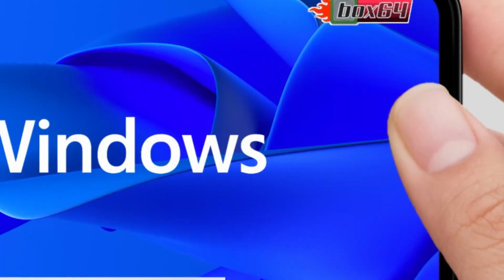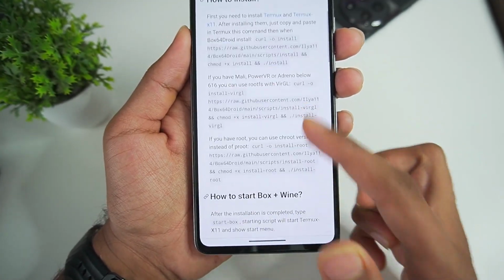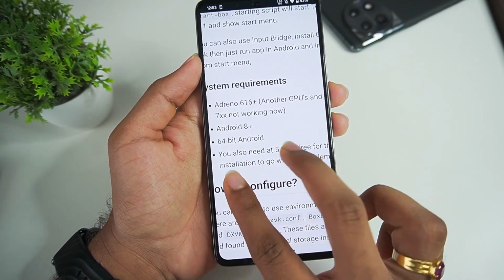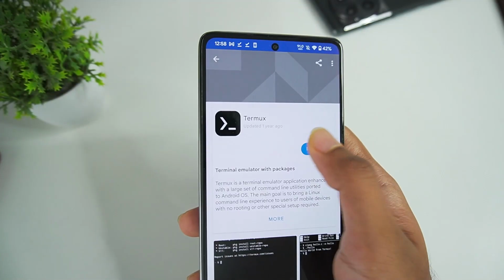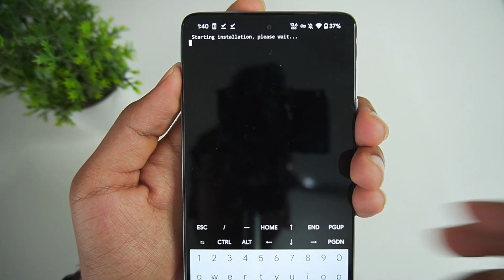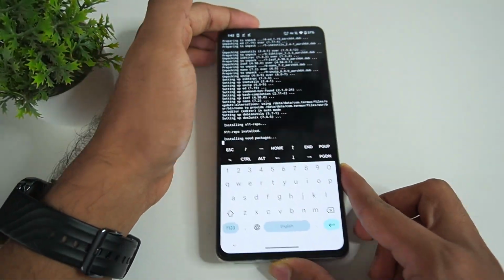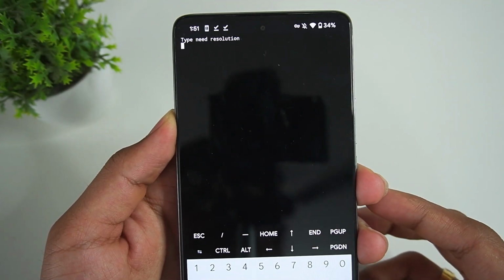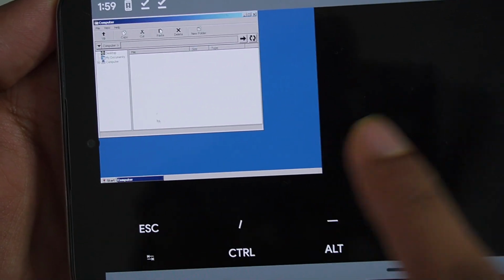NEW Windows Emulator For Android Box64Droid Setup & Review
NEW Windows Emulator For Android (Box64Droid Review) Part 1

• Box64Droid